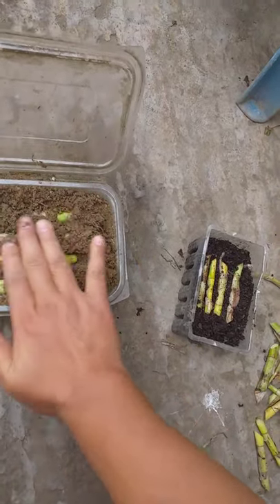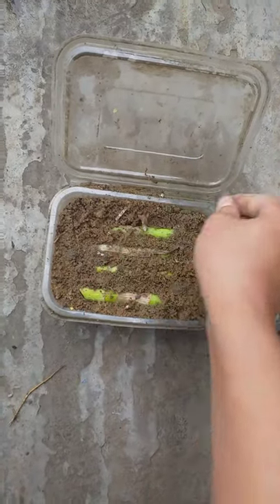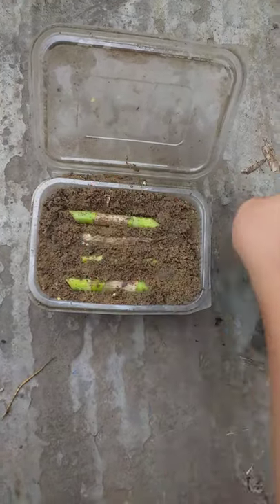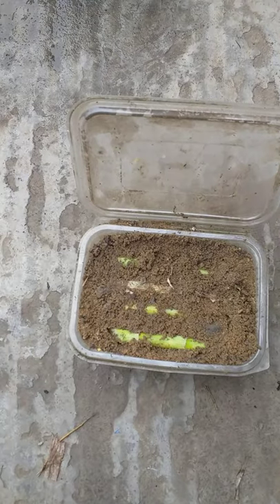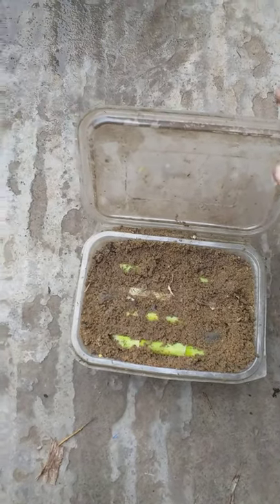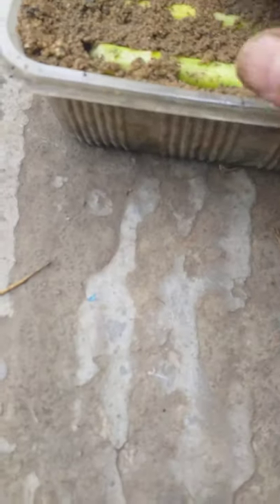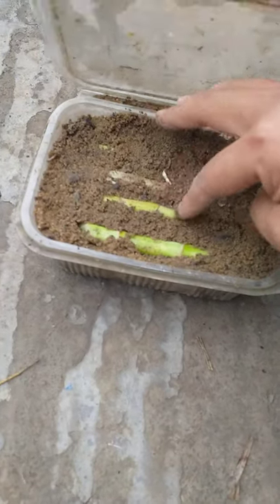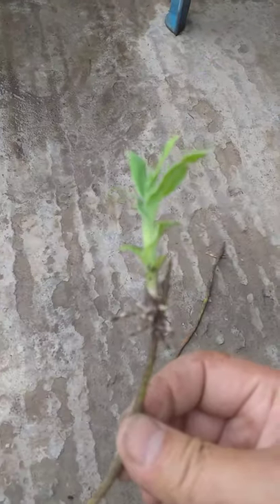Propagation of Thunia orchid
Thunia, one of the endangered orchid species is propagated vegetatively from the keikis at a very slow rate. Where it is impossible to grow in  vitro, stem cuttings of the keikis can be done to get numerous plantlets at a time. This video will surely help to have a clear cut idea regarding propagation of the said species.
P.S. Kindly ignore the broken chair 😅 It broke while I climbed on to reach out something in the garden